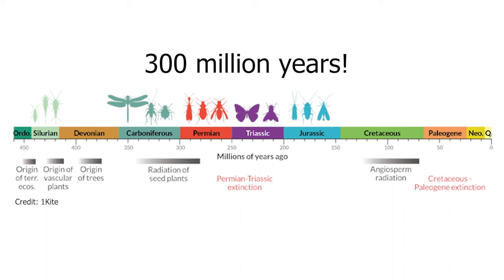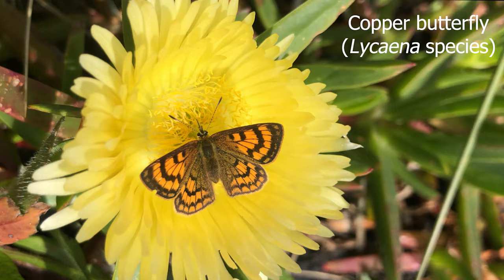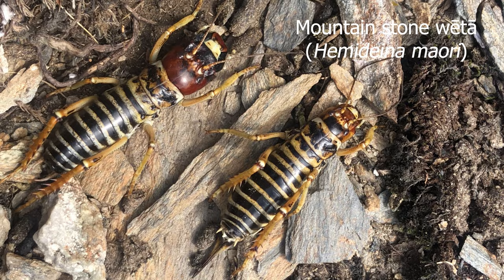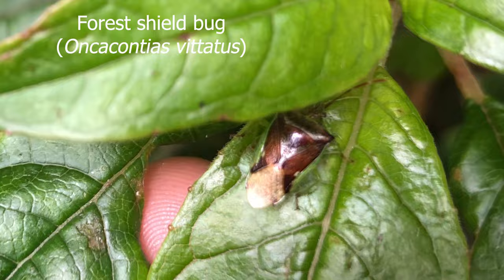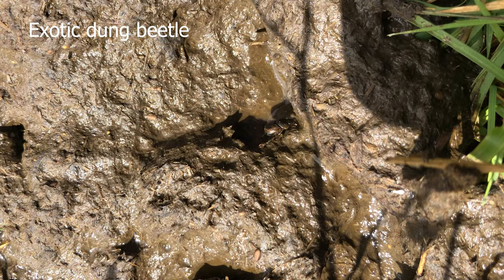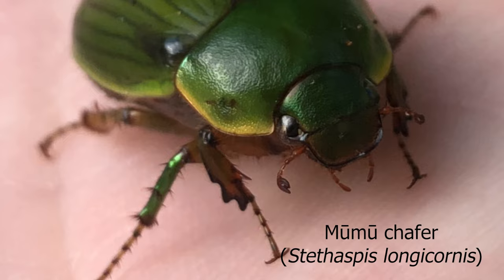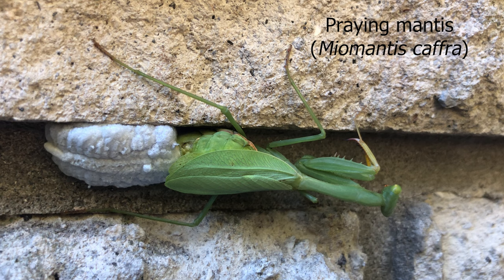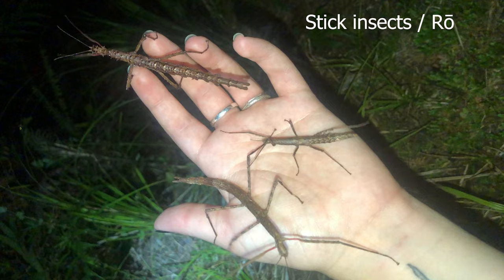Explore New Zealand insects with bug hunter Morgane Merien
Find out more about native NZ insects and their characteristics and how these elements can be incorporated into a design for an InsectBot that can survive on Mars!

A series of resources produced exclusively for The Great InsectBot Mission competition 2022 - part of Tauranga STEM Festival (STEMFest) on Sunday 2 October 2022.

The Great InsectBot Mission competition and STEMFest is managed by STEM Wana Trust. Registered Charity CC56830.